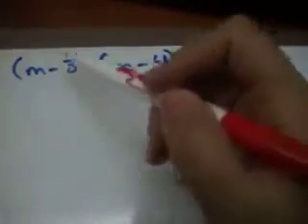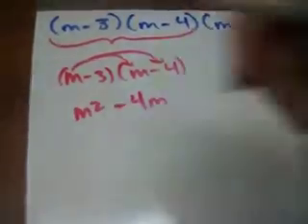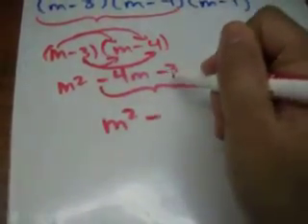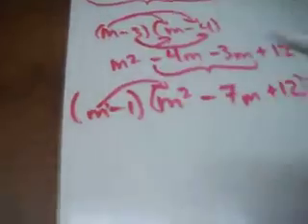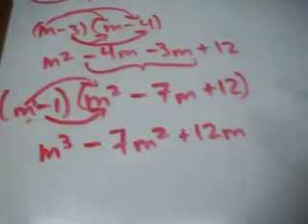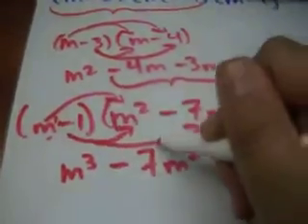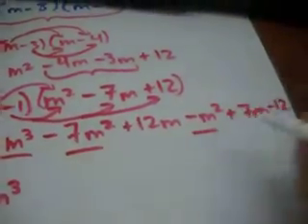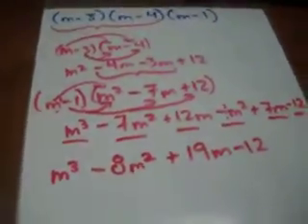7 7 Multiplying Polynomials Example 5